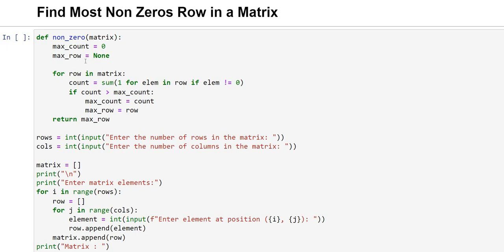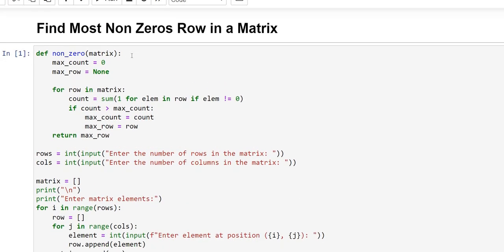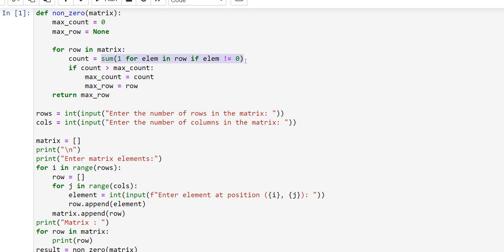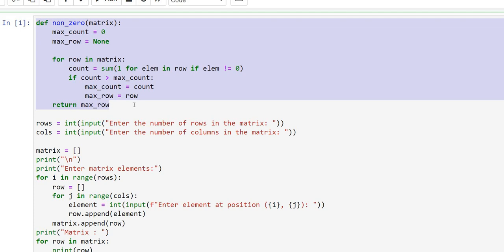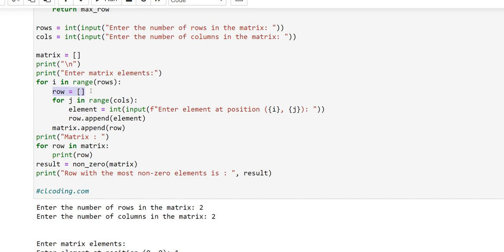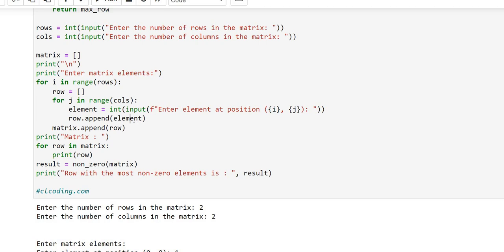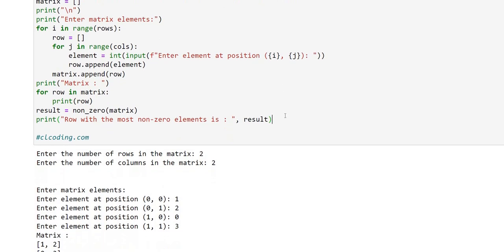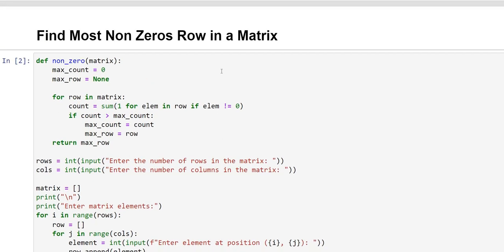100 Days Python Loop Challenge | Day 4 : Find the most non zeros row in a matrix